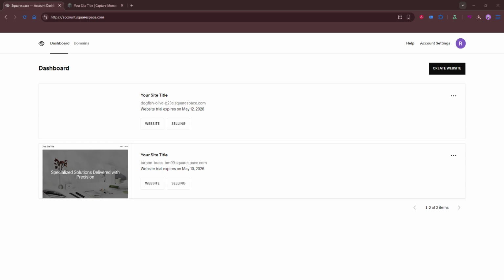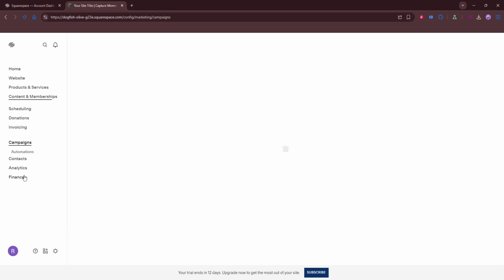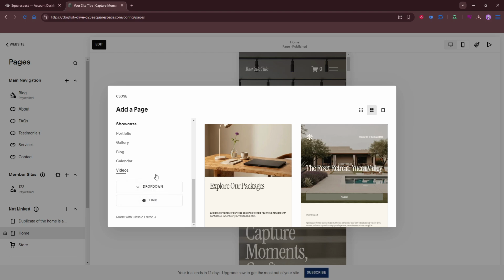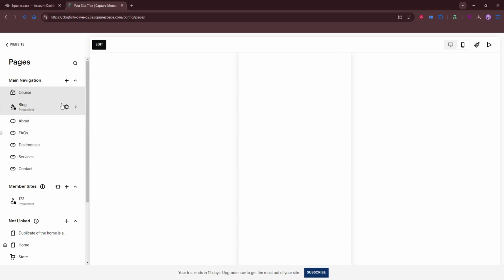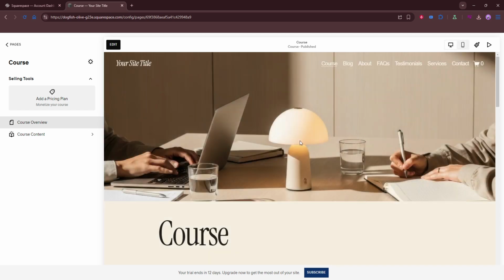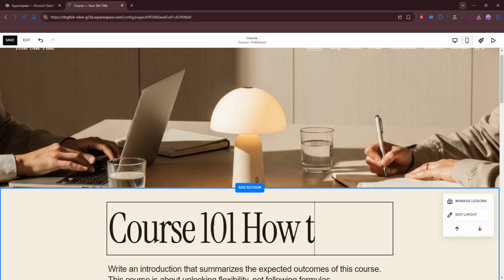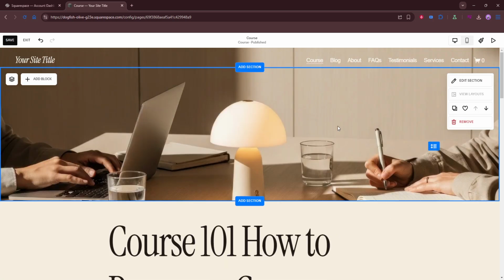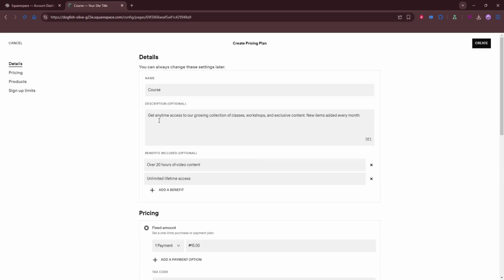How To Launch A Digital Course On Squarespace [2026 Full Guide]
In today's video we cover How To Launch A Digital Course On Squarespace [2026 Full Guide]